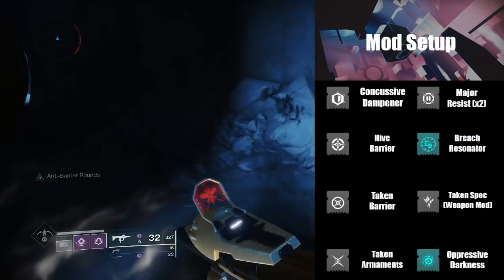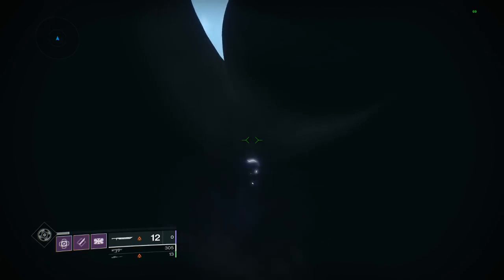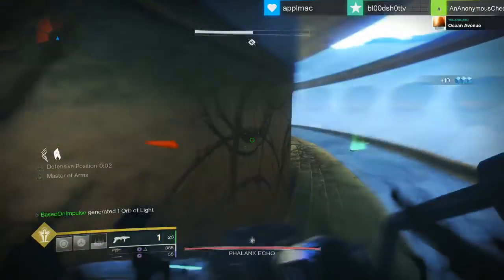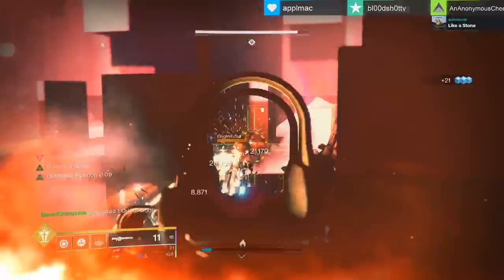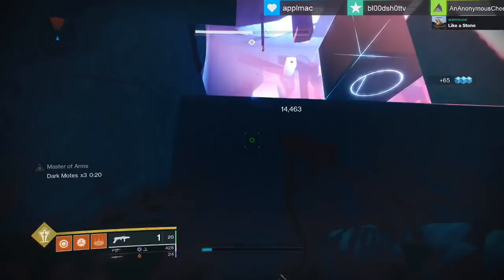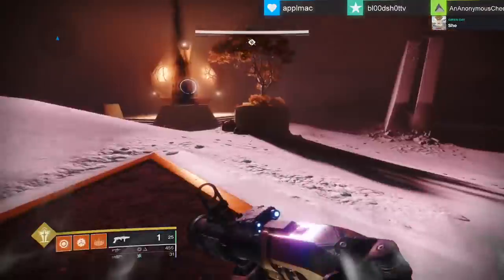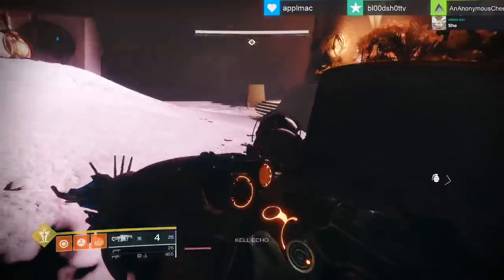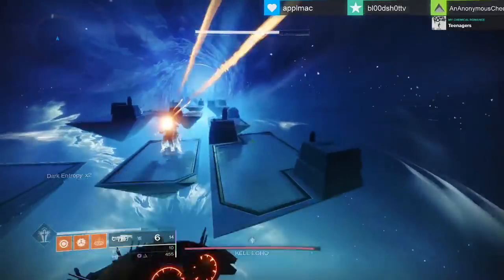EASY Prophecy Solo Flawless Emblem! - Skips, Cheeses, and More! (Destiny 2)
*This video was uploaded during Season of Arrivals, some strategies may not be applicable in the current season*

I finally managed to get my solo flawless Prophecy clear a few days ago on stream, so I decided to share some tips with you guys to make this challenge way less of a headache for you. If this video helps you out, remember to leave a like on it!
Timestamps:
0:00 - Intro
1:27 - Loadout and Mods
5:15 - "First Encounter" aka Skips
5:48 - Phalanx Echo
8:48 - Wasteland
10:15 - Hexahedron (aka Rubix Cube)
13:55 - Rainbow Road
15:04 - Kell Echo
20:20 - My Final Solo Flawless Boss Phase
►Please ignore any hate or spam. We're all here to have a good time and I will address it myself.